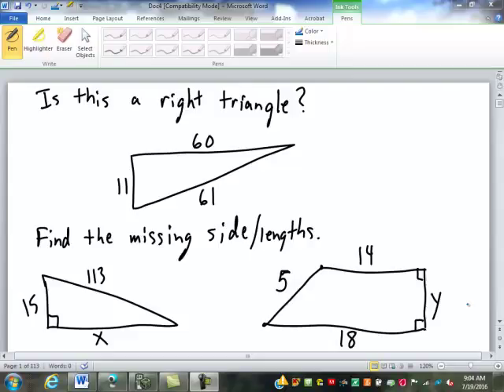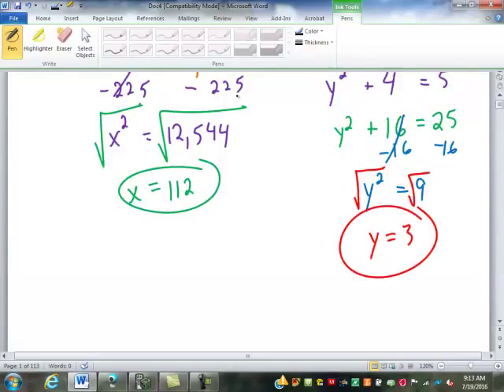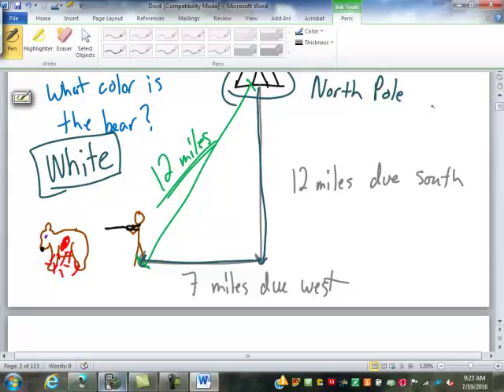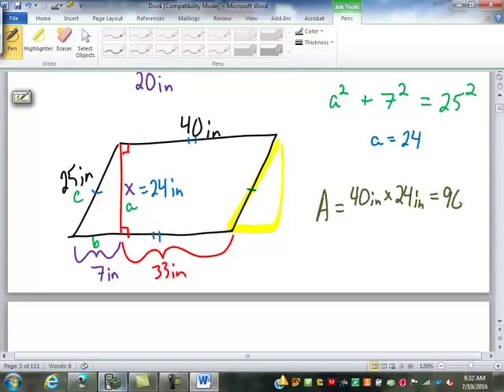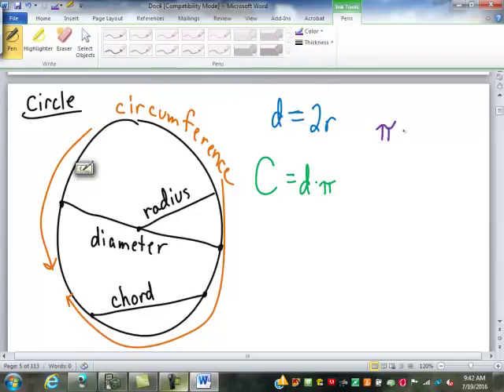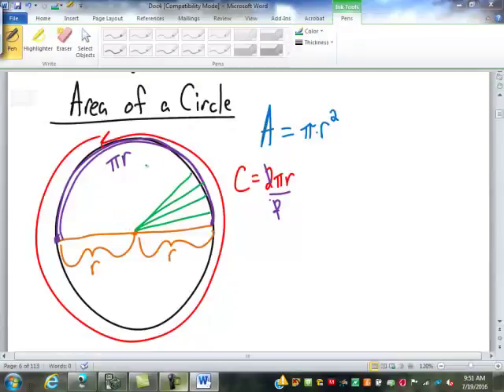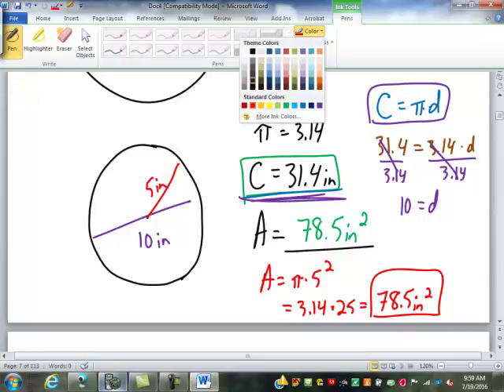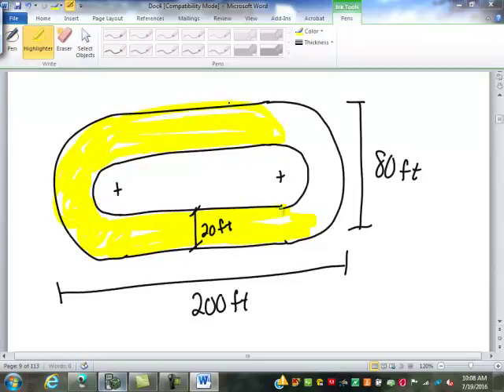30 Areas Perimeters and Circles